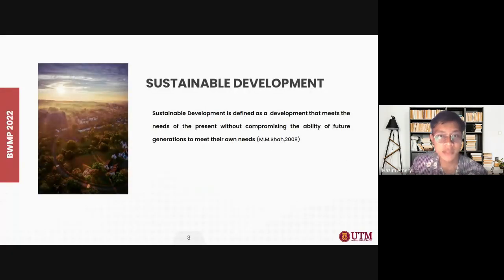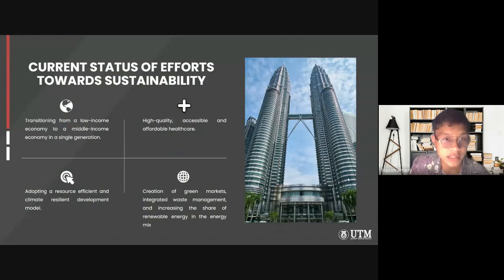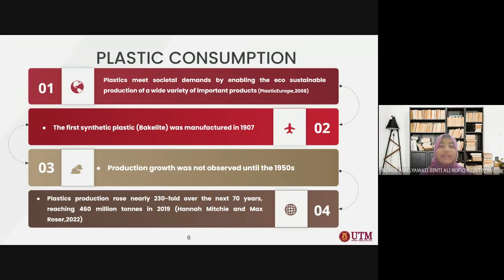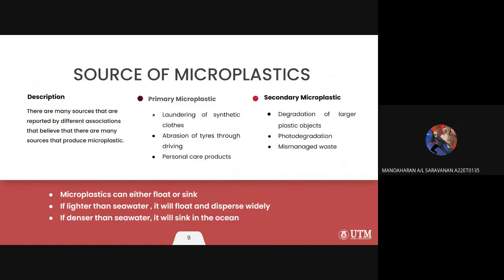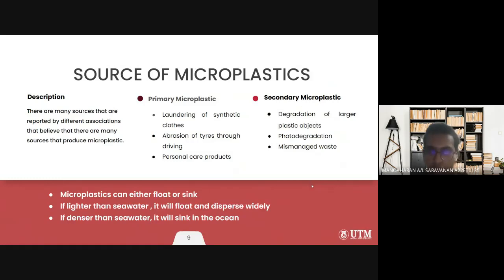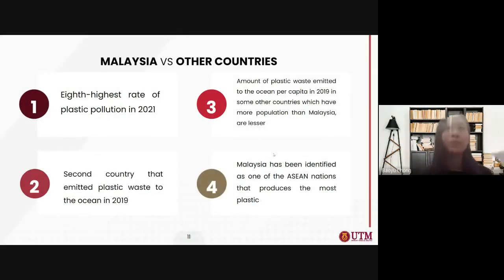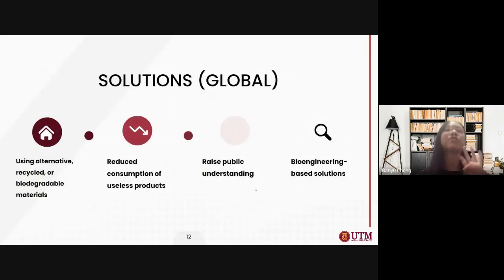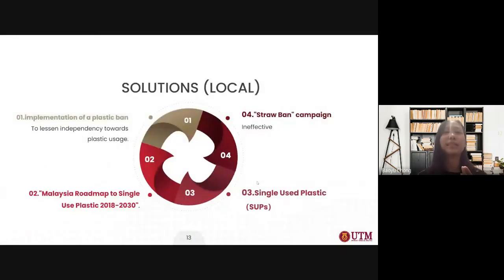Stage 1 - Be Wise with Micro Plastic 2022 Campaign (BWMP2022) - Team 4